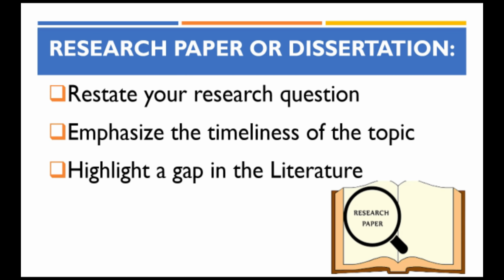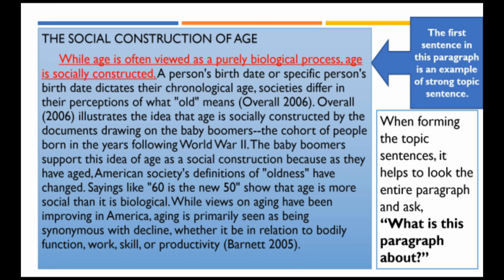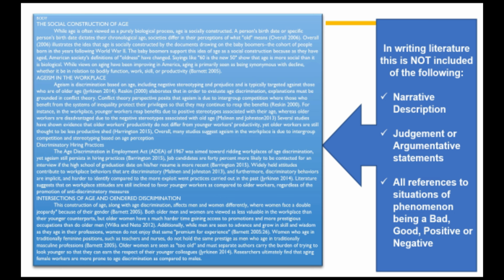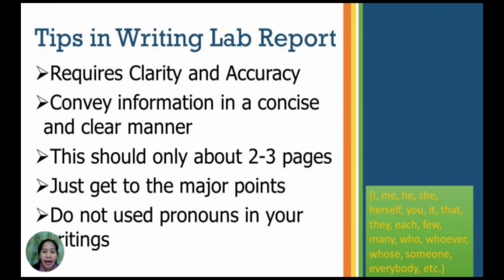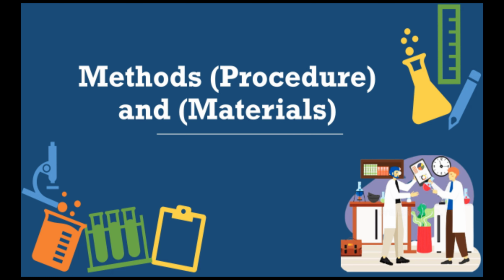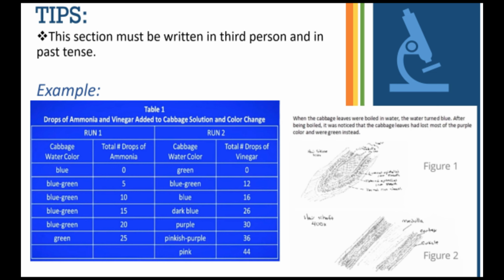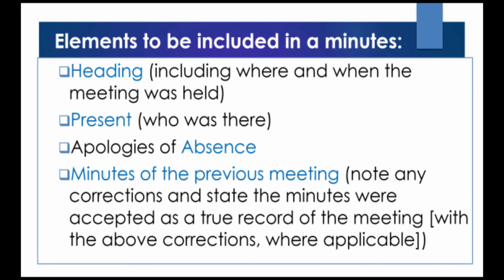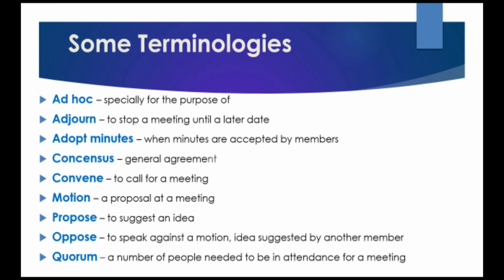English 8-A Report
This video contains the following Literature Review
Laboratory Report and Minutes of the meeting.